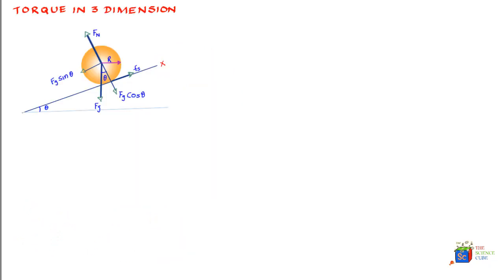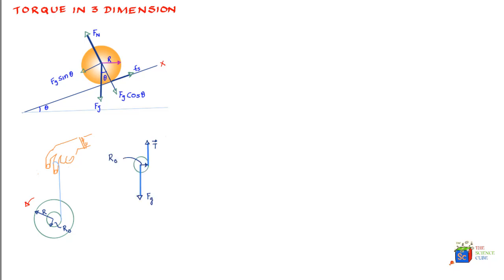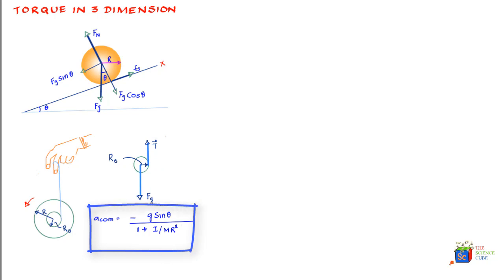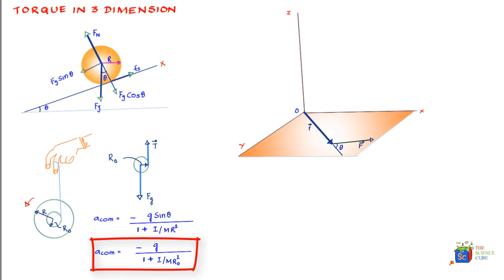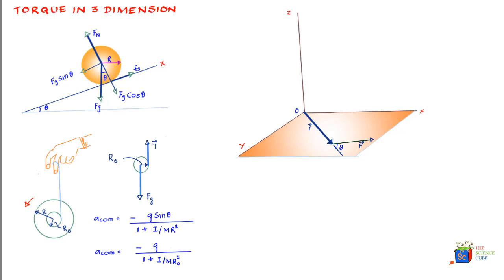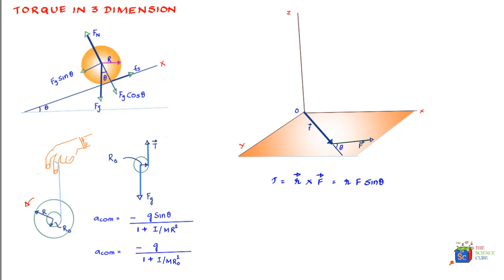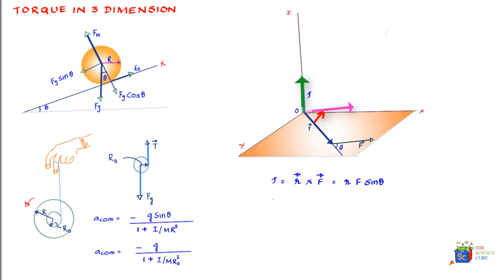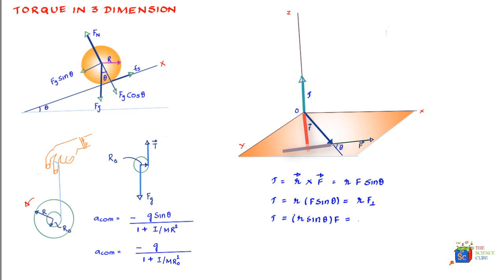The Physics of a YOYO | Torque = r X F #3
The Physics of yoyo makes great reading. Torque which is cross product of position vector and force or r X F explains how the yoyo behaves the way it does.

So when A YOYO is made to roll down a certain distance, it loses its potential energy but gains Kinetic Energy both in form of translation and rotational KE and as it goes back up, it regains PE

So when a yoyo hits the bottom of the string, an upward force form the string makes it stop. The yoyo then keeps spinning but only with rotational KE that is  until you jerk it up in which case it starts to climb back.

If you throw the yoyo down with good initial speed V and angular velocity omega, you can gain a lot of rotational energy at the bottom.

So with this understanding, we can find a linear acceleration for a yoyo that is rolling down by using newtons law just the way we used for this body rolling down a ramp. The understanding and analysis is the same with the only difference being that instead of rolling down at an angle theta, the yoyo is rolling down at an angle of 90 degrees.

Instead of rolling at the outer surface, it is rolling at the axle radius of R not and lastly instead of force of friction that is acting up, you have the tension in the string that pulls it upwards.

So if you substitute 90 degree for theta and R not for R, you get this as the expression for linear acceleration for a yoyo

ABOUT "THE SCIENCE CUBE"
Physics for class 11 and 12 is a significant step-up from class 10. Rushing into understanding topics like circular motion, electricity, "moment of inertia" etc. can leave a student disinterested in the subject over a period of time.

"The Science Cube" has come about from my experience of teaching over the years and how intricate topics like "integral calculus", vectors, Newton's laws of motion etc. are absorbed by young students.

I really hope that this channel can make the students appreciate the subject and help them ace their exams.

Who can use:
     Class 11 and 12 students (CBSE, ICSE, NCERT)
     IIT-JEE Preparation (JEE Main and JEE advanced)
     K-12
     Advanced Placement (AP Physics)
     Subject SAT

Vishesh Nigam